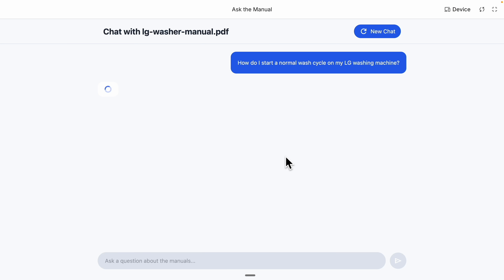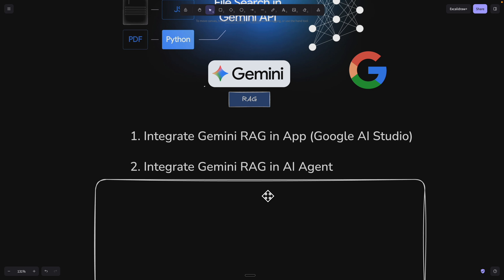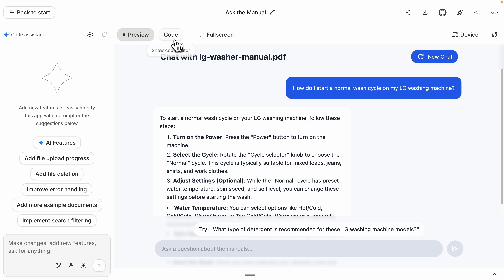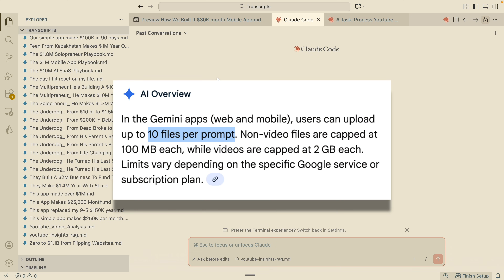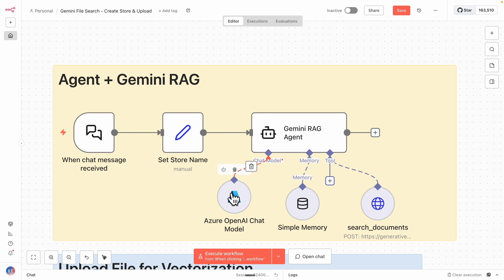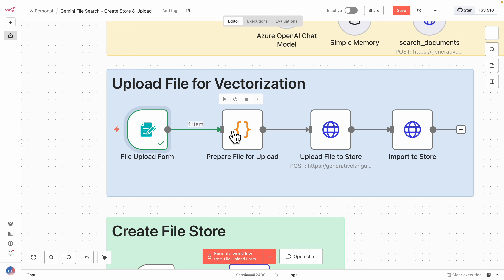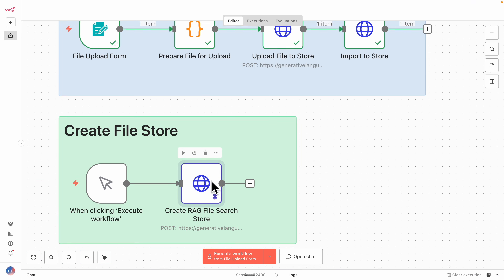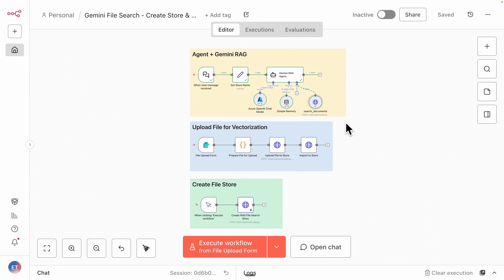Gemini File Search Just Killed Traditional RAG (Free Vector DB)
In this video, I demonstrate how to build a powerful Retrieval Augmented Generation (RAG) system for your Artificial Intelligence agents using the new Gemini File Search API. This method completely eliminates the need for expensive Vector Database maintenance by letting Google RAG handle the embedding and chunking for free.

We will dive deep into integrating this with n8n to create autonomous AI Agents. I also show you a unique workflow using Claude Code to clean your data before indexing, ensuring your AI Models retrieve the highest accuracy answers. Whether you are using Gemini 3.0 or Flash, this Google AI Studio tutorial will streamline your entire automation workflow.

🔗 RESOURCES & LINKS

⏱️ Timestamps:
00:00 - Why Gemini File Search is a Game Changer
02:40 - Google AI Studio RAG Demo
05:26 - Data Cleaning with Claude Code
07:30 - Building the n8n Workflow
11:40 - Testing Gemini RAG Accuracy
14:15 - Wrap up